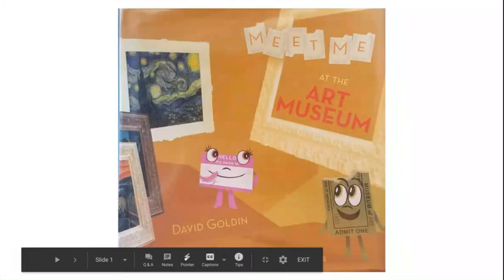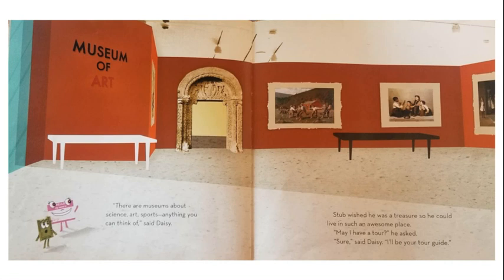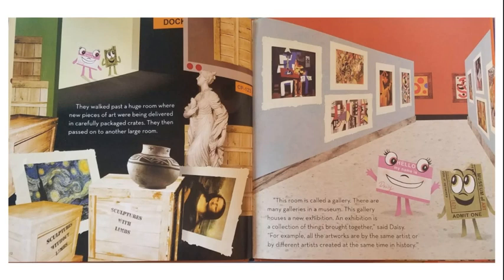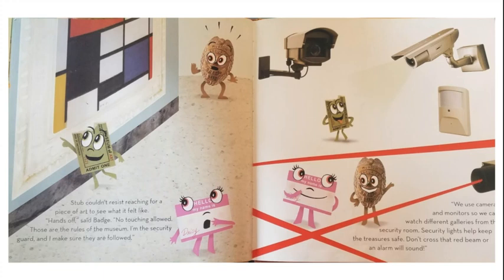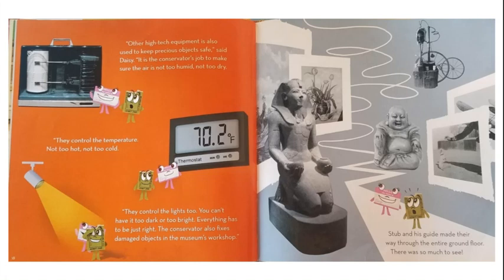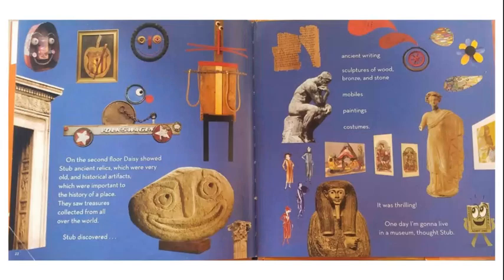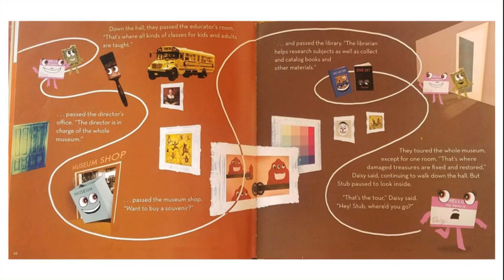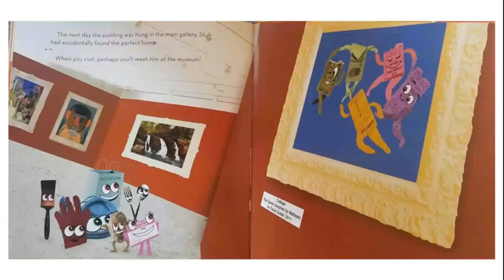Meet Me At The Art Museum